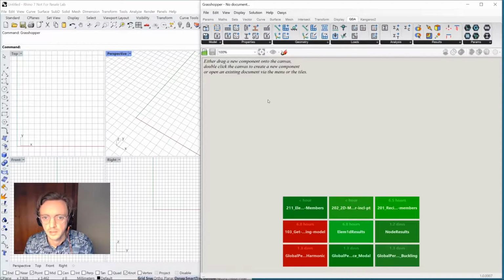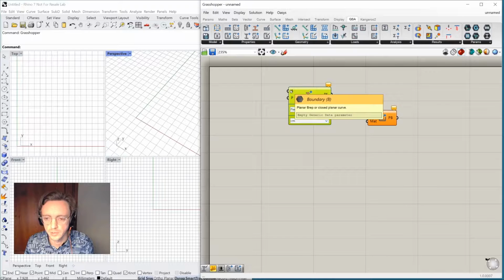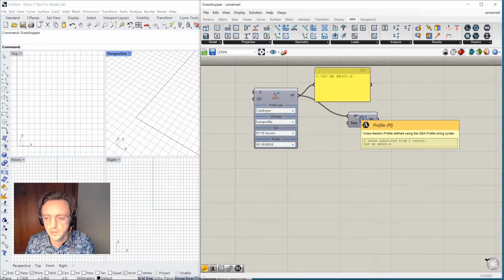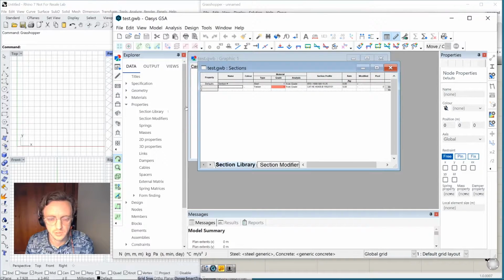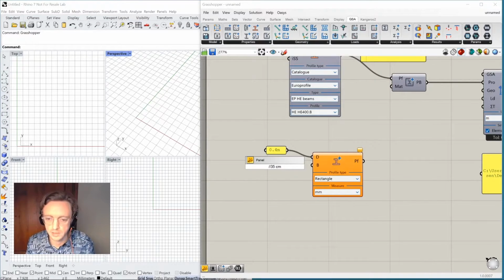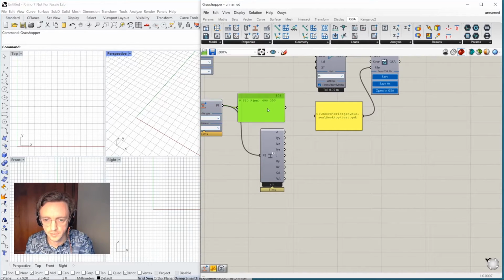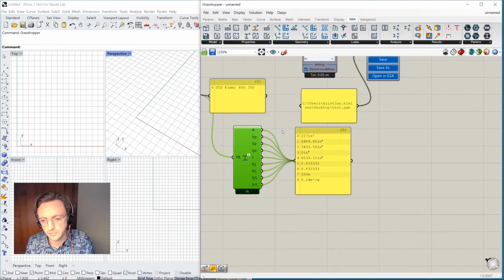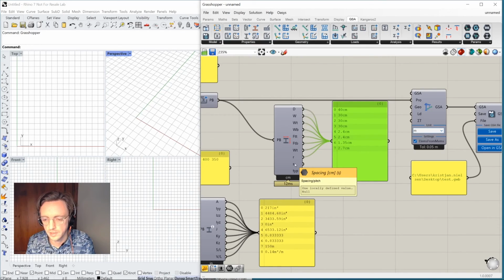Oasys GSA Grasshopper: Creating simple profiles